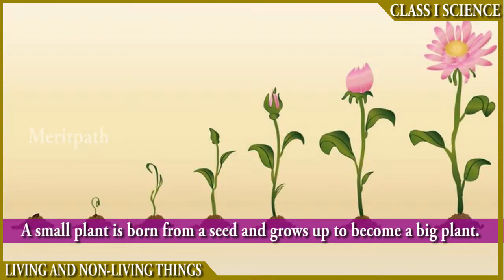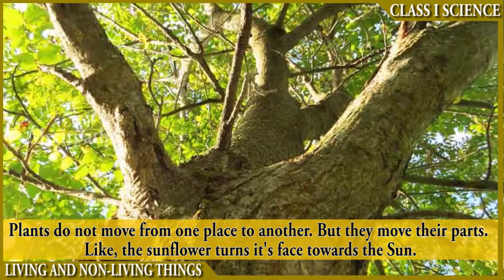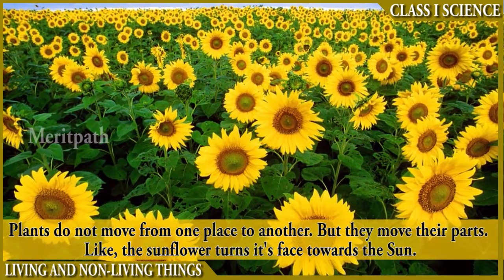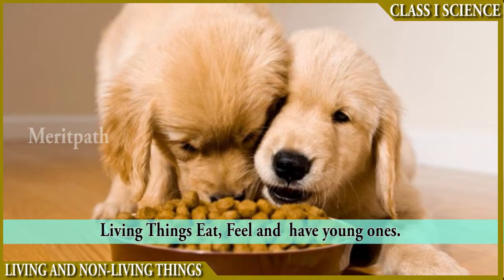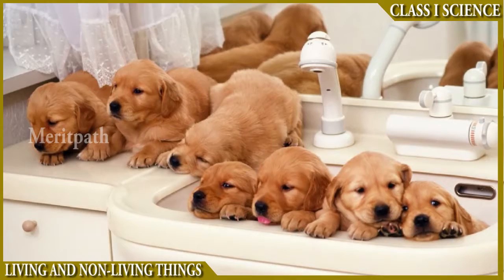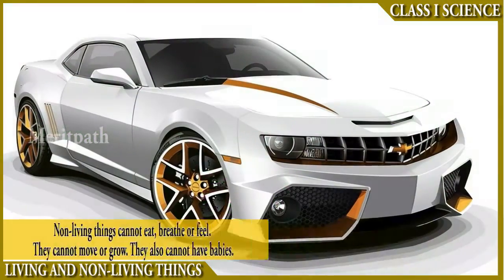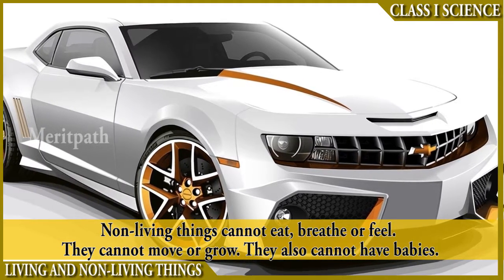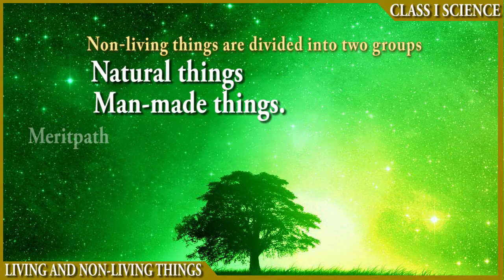Class I CBSE Science Living and Non Living Things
for more fun dynamic interactive games,dynamic online and printable 0worksheets, lesson based short ,long answers ,question bank,Mindmaps.living things,Human beings,plants,animals,Sunflower,breathe,Non living things,nature,man made things,